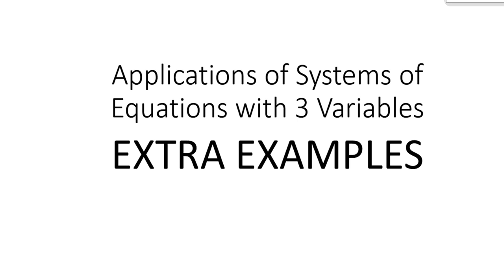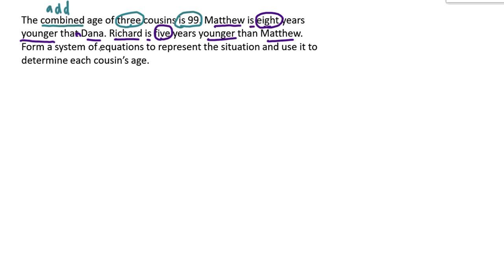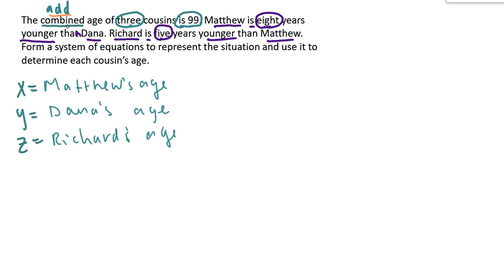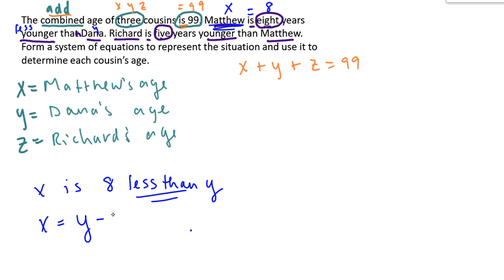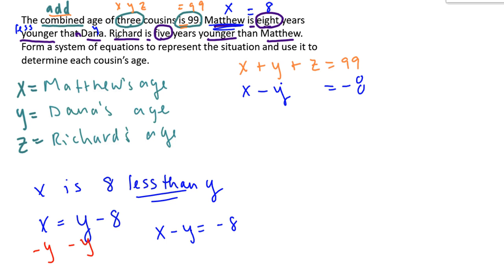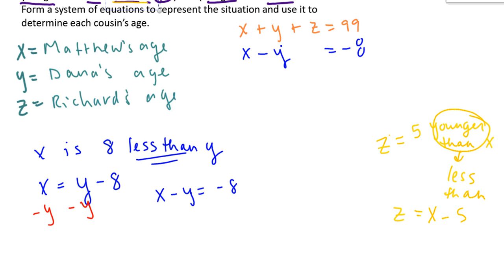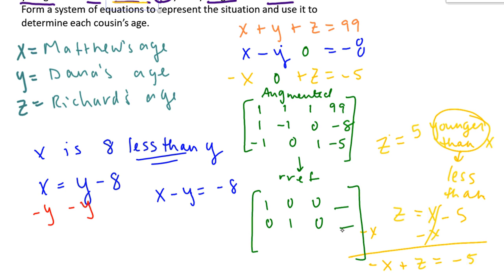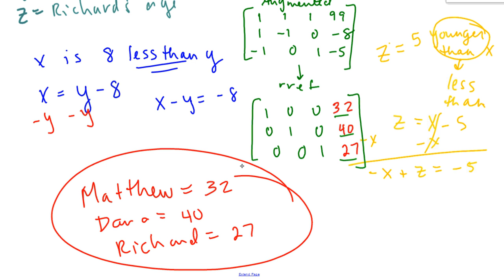Applications of Systems with Three Variables EXTRA EXAMPLES Video 1